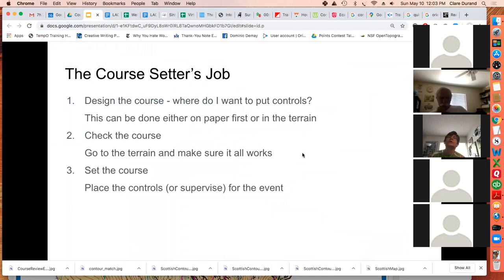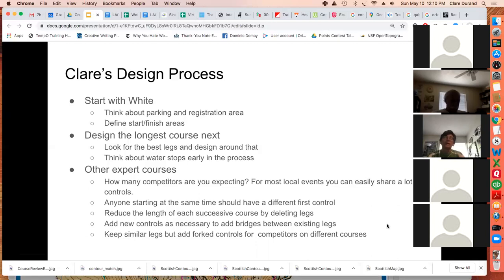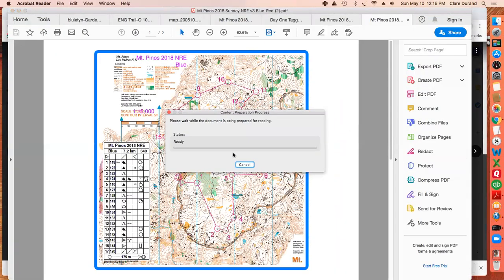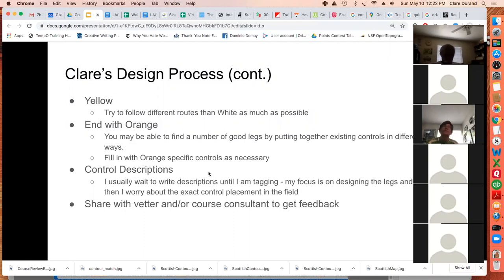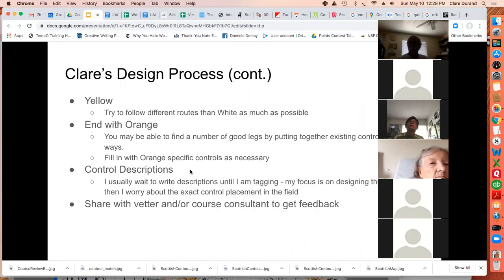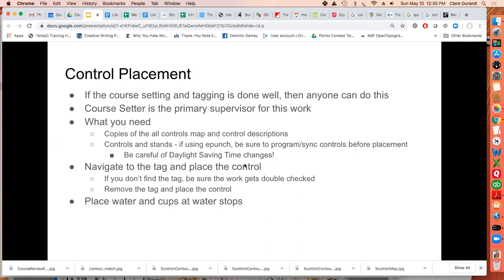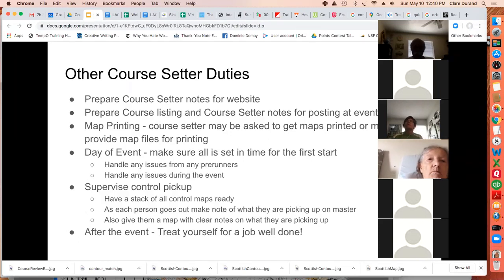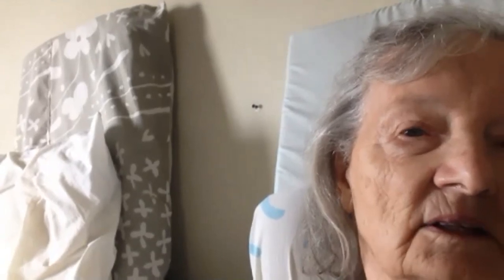LAOC Course Setting Seminar - The Course Setting Process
Video of a zoom seminar held May 10, 2020. Instructor Clare Durand discusses the process she goes through to design and set a Classic style orienteering event - from initial planning to control pickup.